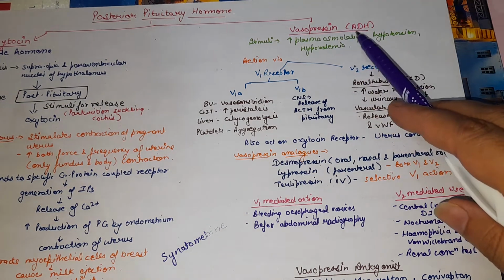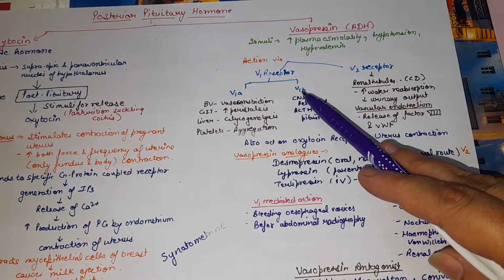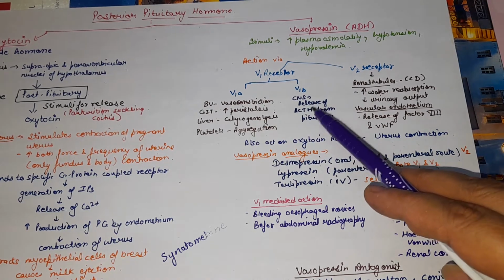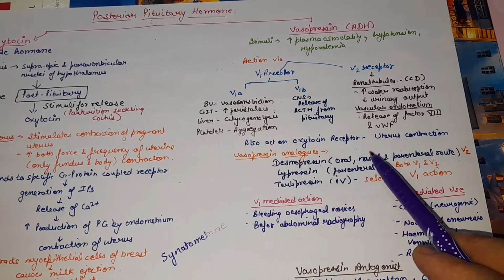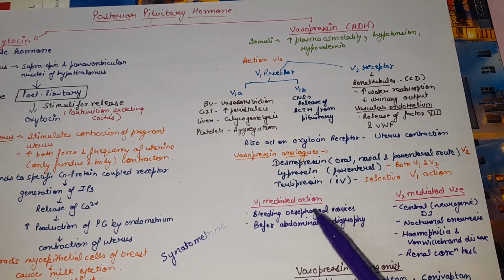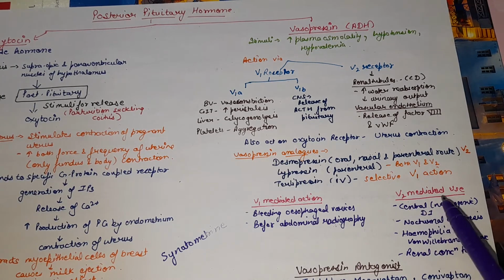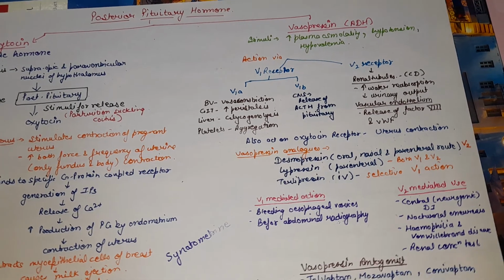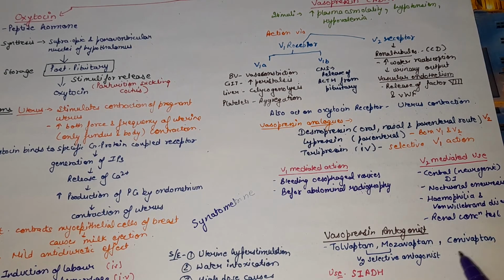Vasopressin(ADH)Posterior Pituitary Hormone|Part- 2|Endocrine pharmacology@Easy Pharmacology